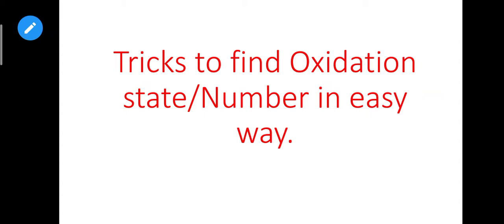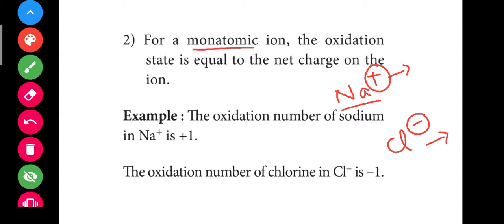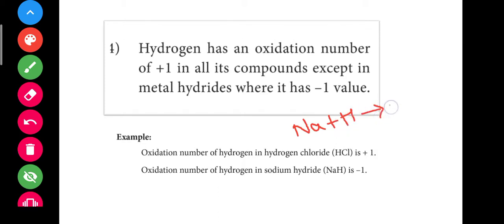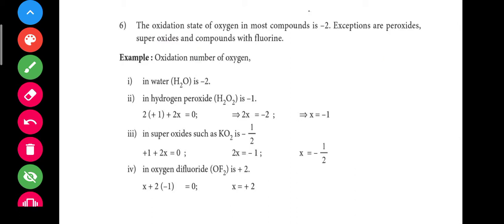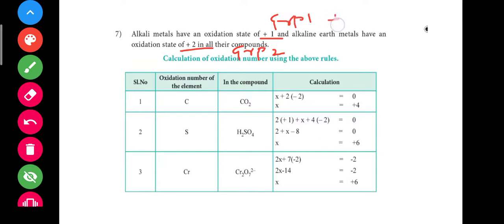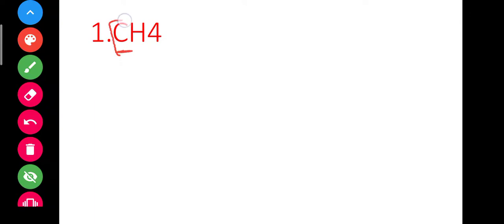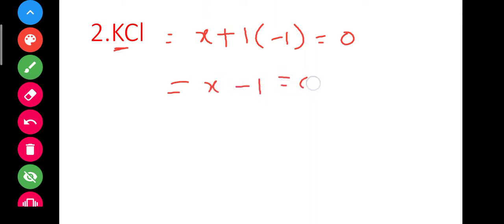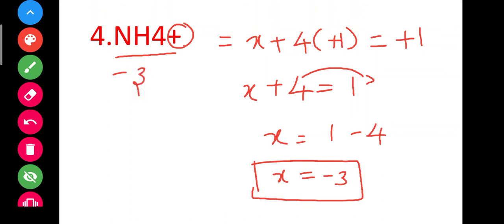Tricks to find Oxidation number/State of element in compound in easy way|neet|Jee|Tamil|தமிழ்.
This video Clearly explains how to find the oxidation state of the element in compound
in easy way in Tamil...